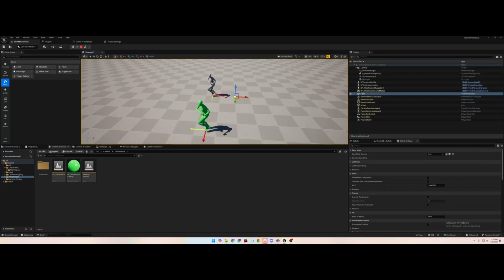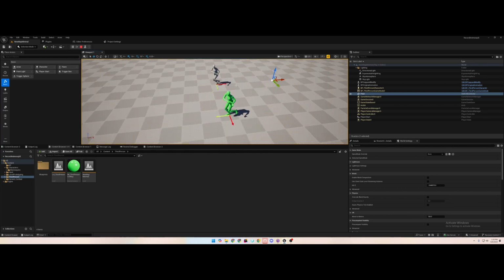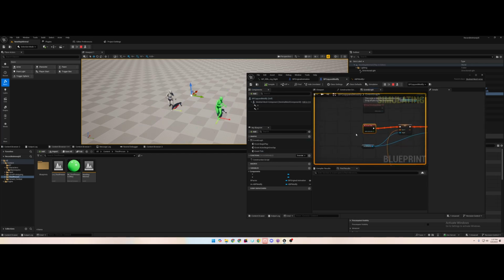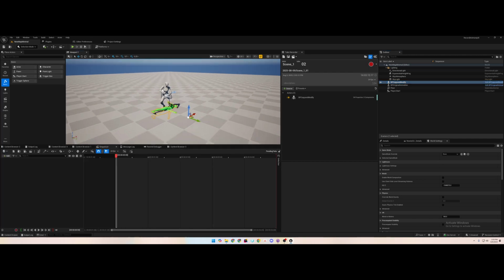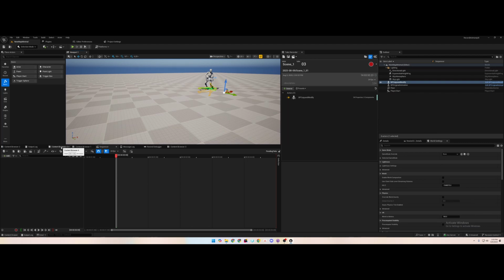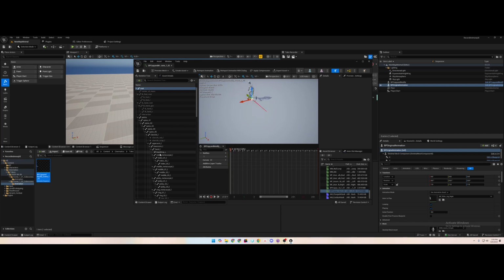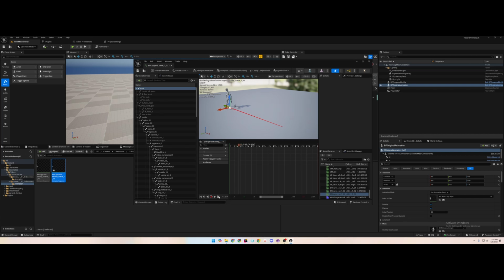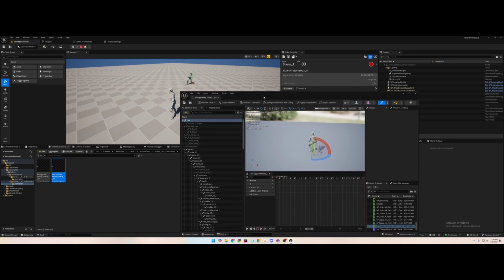Unreal Engine record modified Animation Sequence at runtime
Hey, In this video tutorial, I have demostrated how to modify animation root motion of a animation skeleton at runtime and record it as animation sequence to use as independent anim sequence in a unreal project

link to used project files in unreal engine 5.6